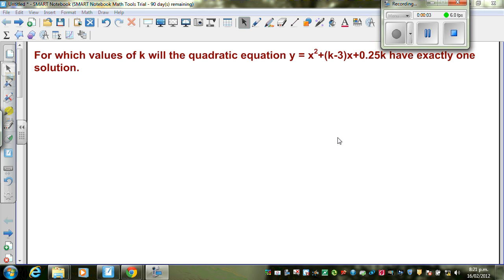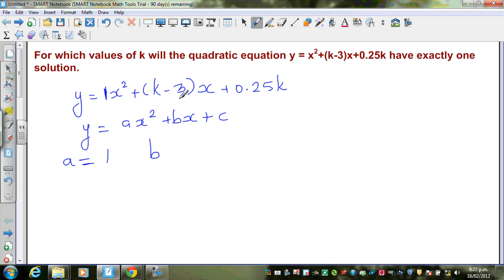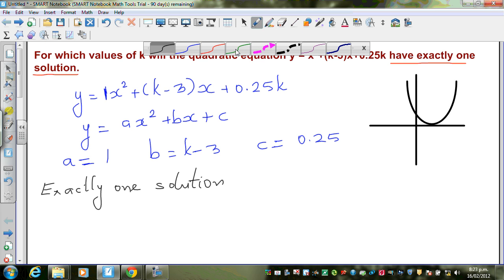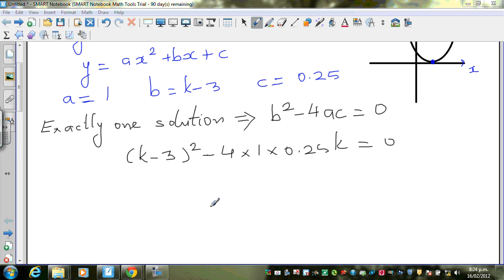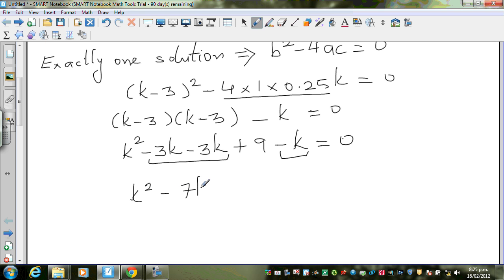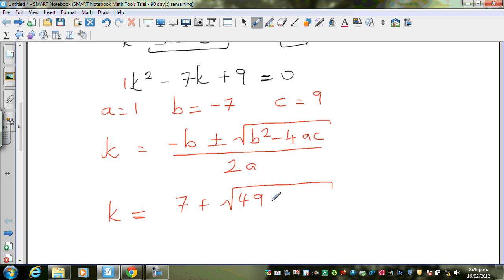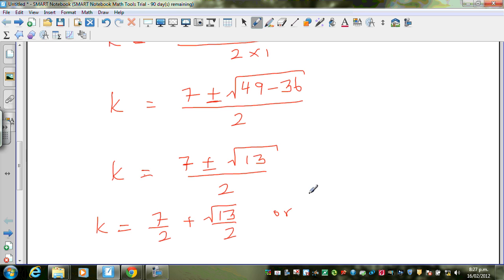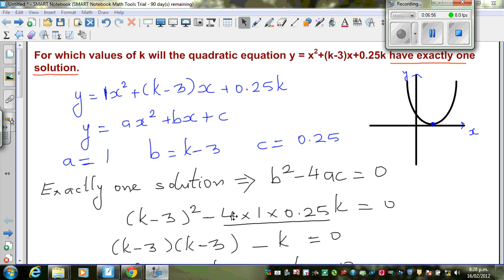Finding the value of k if the quadratic equation y =x^2+(k-3)x+0.25k has exactly one root